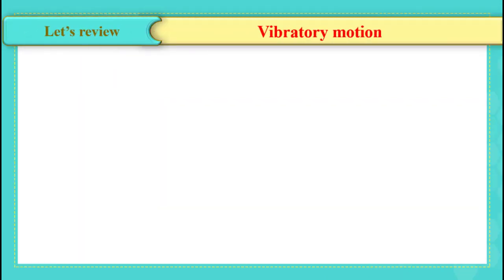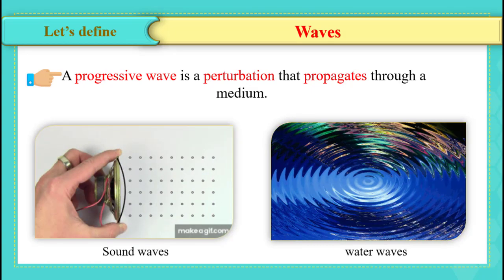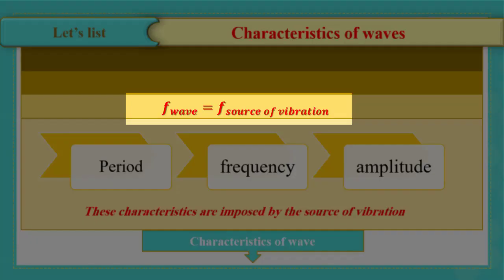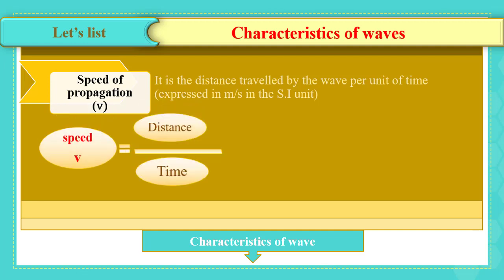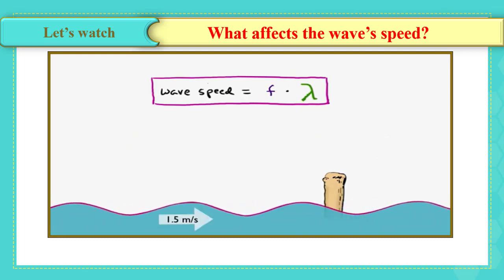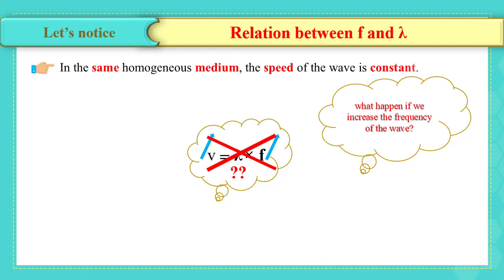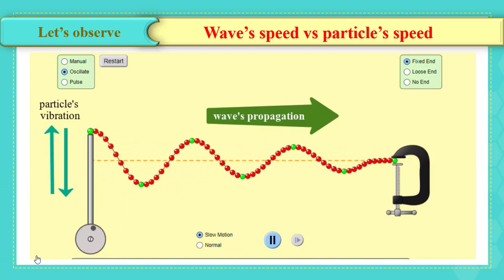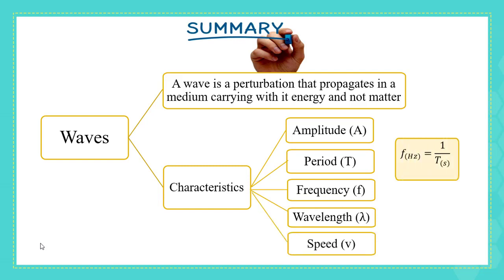G10 Phy Ch 7 Waves and its characteristics Vid 2 of 3 En 20 21